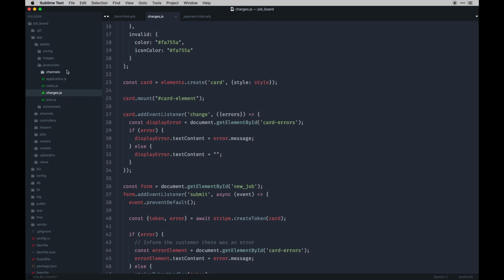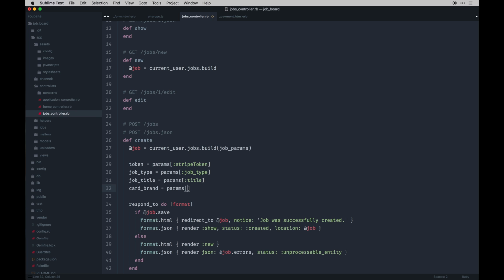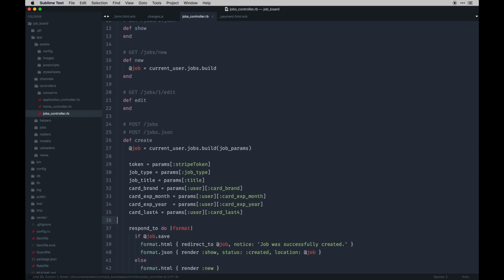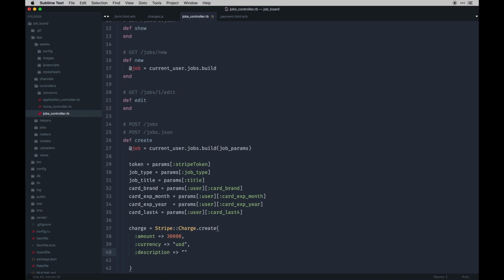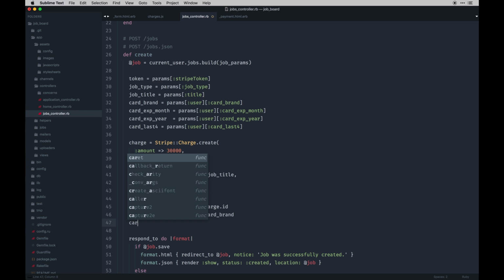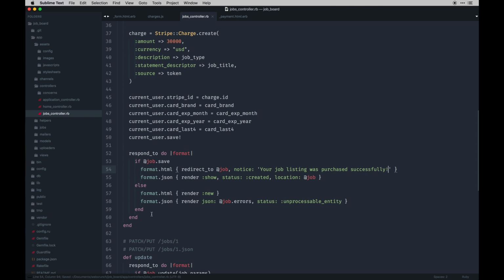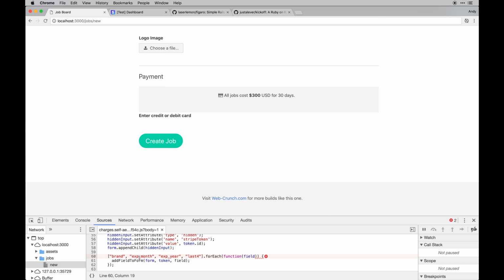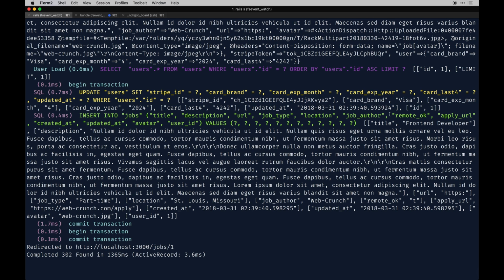Let's Build: With Ruby on Rails - 06 -Job Controller and Stripe Setup - Job Board with Payments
Welcome to what I'll be calling my tenth installment to my Let's Build: With Ruby on Rails series. In this build, I'll cover how to build a filterable job board with payments using Stripe as a payment gateway to post new jobs.

The basis of the application is a job board where anyone looking to get hired can come and apply for positions. If you are a user or company looking to post a job you can sign up for an account and do so for a fee. We use a combination of the Stripe API and the Stripe Ruby Gem to initialize a charge when a job gets posted.

If there are errors along the way the form will offer error feedback for both the Rails-based form and the Stripe based form.

### Stripe Integration

Stripe has a variety of solutions when it comes to accepting payments securely. There's really no wrong way to do so but some applications may favor alternative approaches. In our case, I opted for Stripe Elements which is a drop in replacement that allows you to display a form for the credit card of which you can manipulate at will.

Styling it or triggering something to happen upon user input is completely up to you. If you'd rather bypass all of that customization you can always integrate the originally Stripe.js library and or use Stripe Checkout which is as simple as dropping in a form with key-value pairs inside your application.